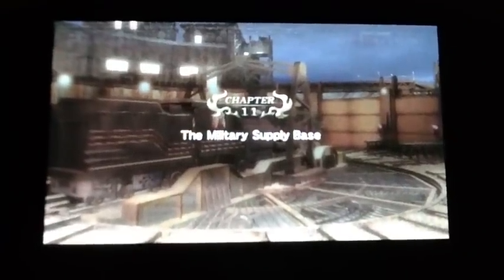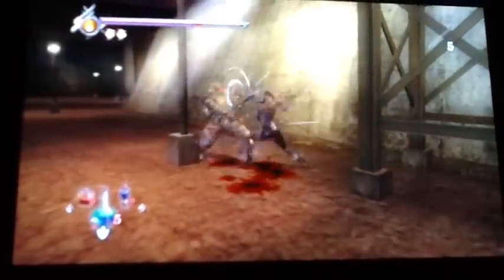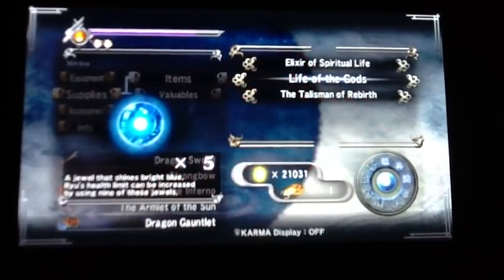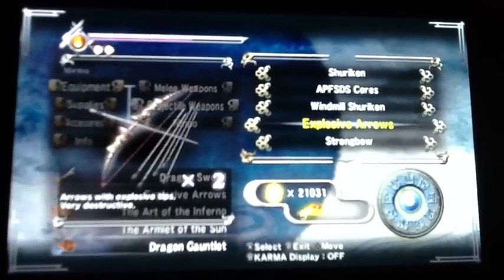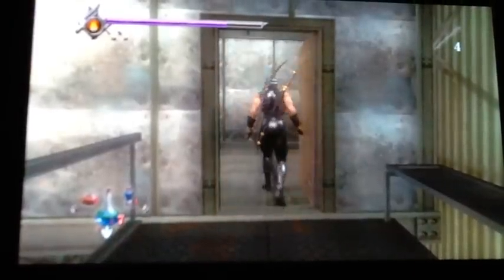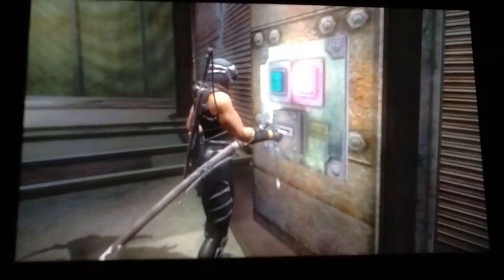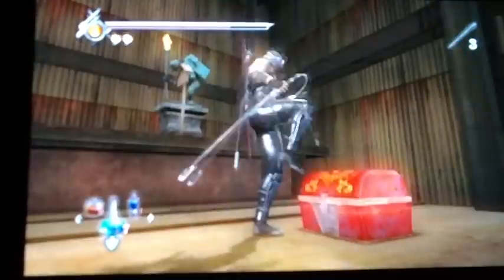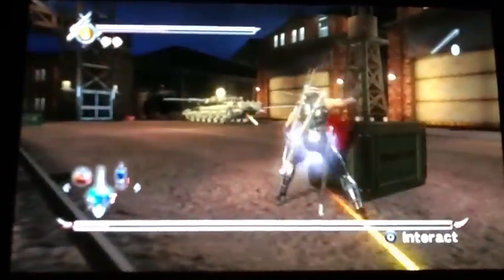Ninja Gaiden Σ+ Chapter 11 Playthrough (Hard Mode)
This shows chapter 11 in Ninja Gaiden Sigma Plus.  The military supply base chapter involves tricky encounters with enemies who are meant to be approached with your long range weapons.  Two types of new arrows are acquired in this chapter.  The enemies have quite a few techniques that involve unavoidable damage, and the boss sequences are incredibly punishing if the proper strategy and tricks are not applied.  Just like almost everything else in the game, this chapter comes down to timings, angles, and patience.  I wish the best of luck to all gamers playing this difficult game! =D